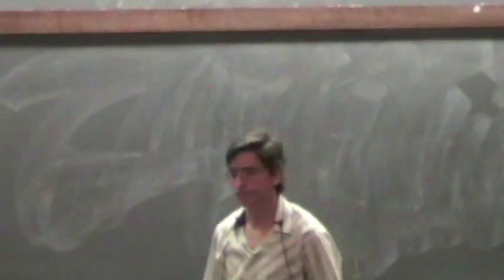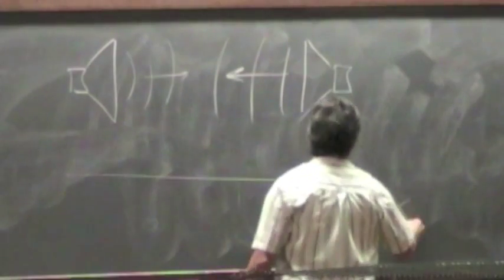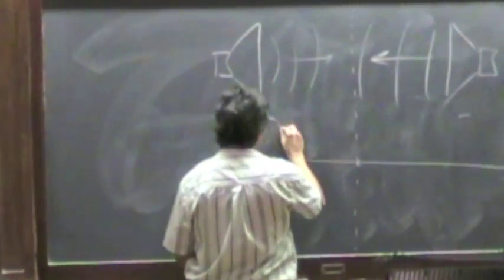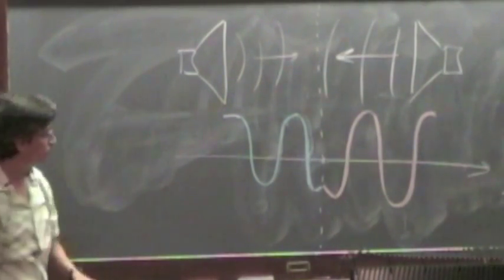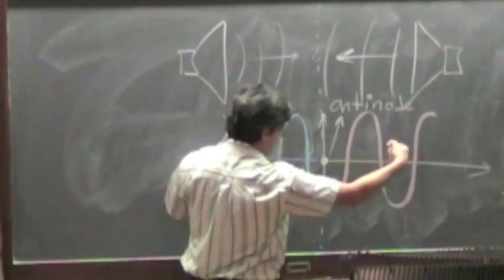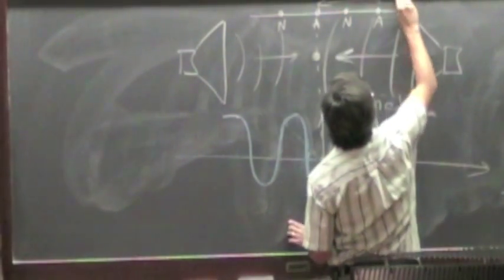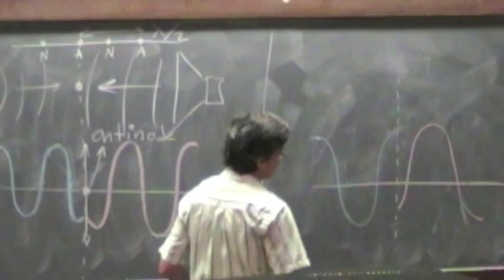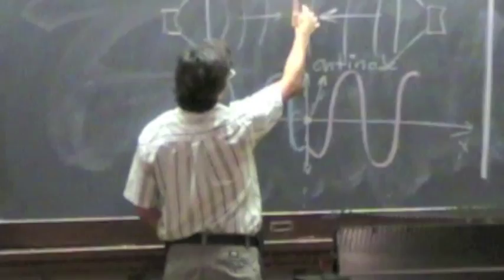Chap21 03 Generating a Standing Wave with two Speakers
In this video I discuss the superposition of the sound produced by two speakers of the same frequency. The resulting standing wave has nodes and antinodes. The distance between nodes and antinodes only depends on the frequency of the sound.